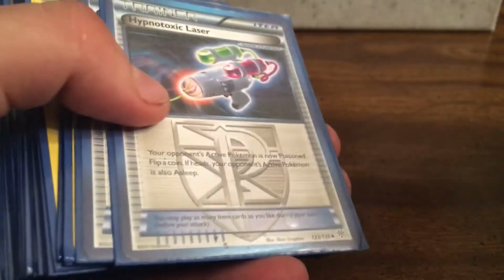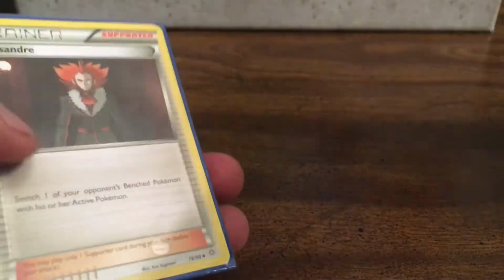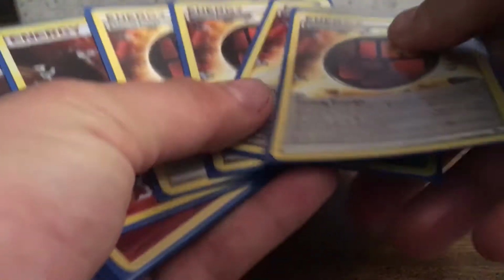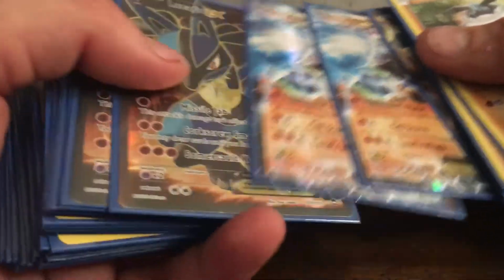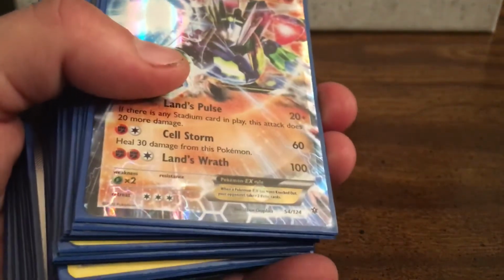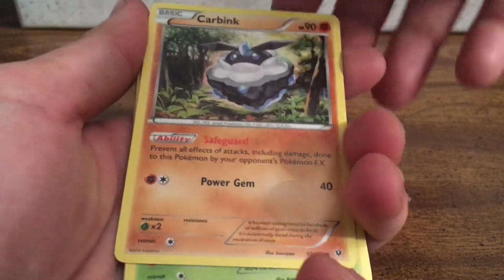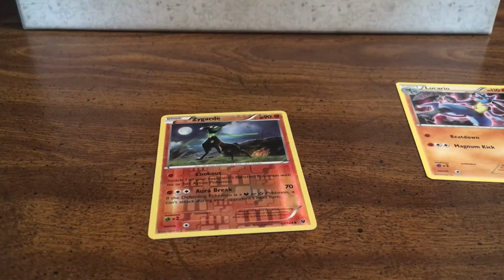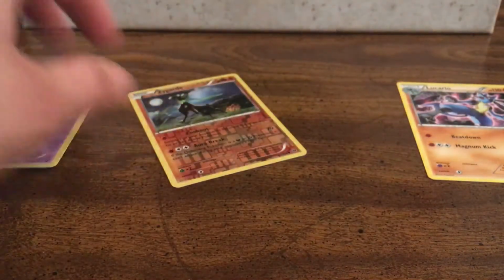Pokemon TCG Lets Break 17 Tournament Packs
So its time to take a look at what has happened with the winnings of my next tournament win! This time i beat trev lock with my expand Zygared deck! and well i guess it was just time that eventually trev lock would be beaten!

For Justin's Youtube Channel-